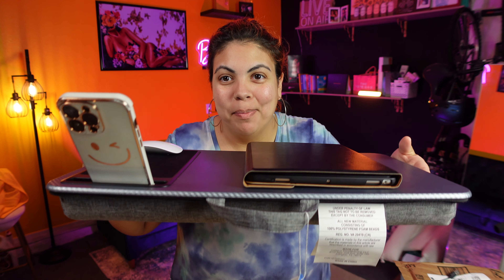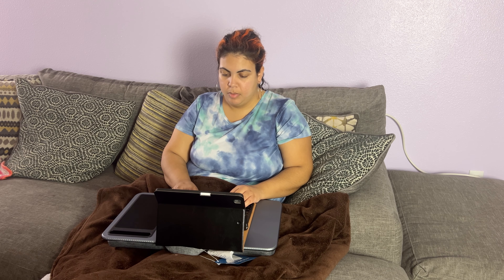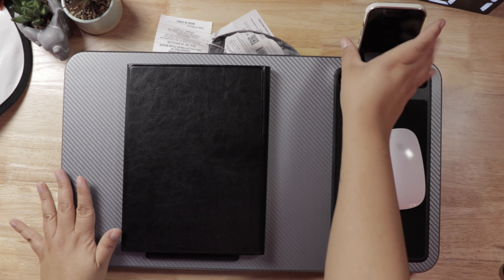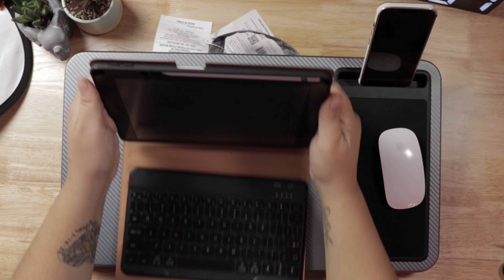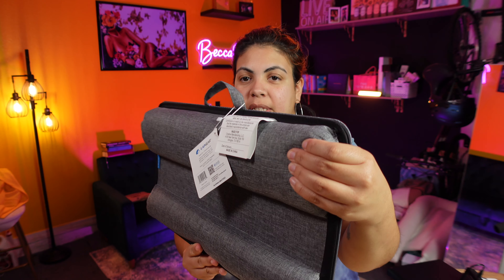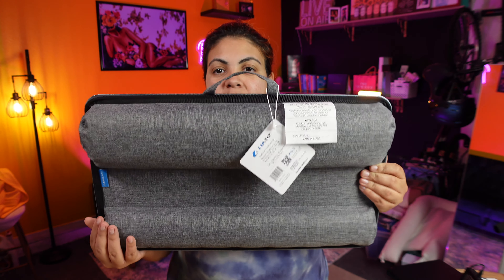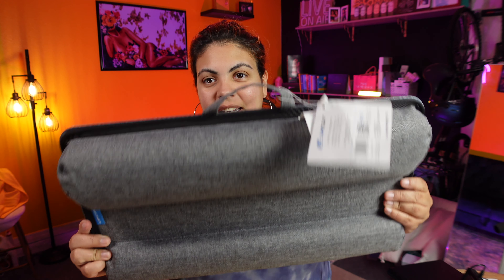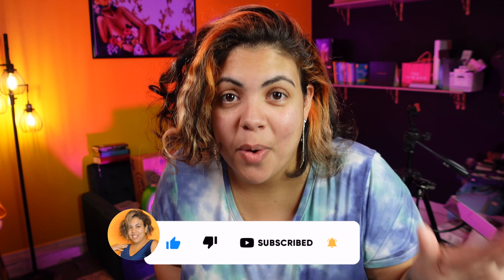Your Ultimate Mobile Office: LapGear's Convenient Solution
LapGear's Mobile Desk Setup

• Sony ZV-1 (Amazon)
• 60inch Camera Tripod (Amazon)
• Mini Flexible Tripod (Amazon)
• Ring Light w/ Phone Holder (Amazon)
• SanDisk 128GB Memory Card (Amazon)
• 1TB External Hard Drive (Amazon)